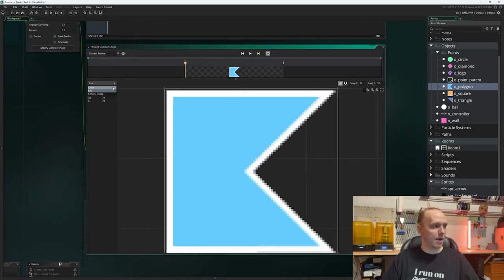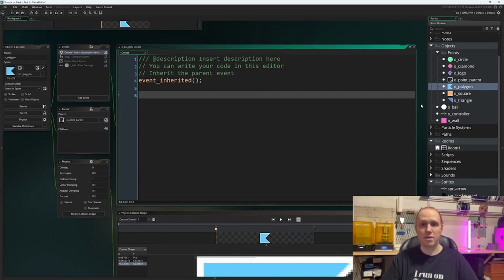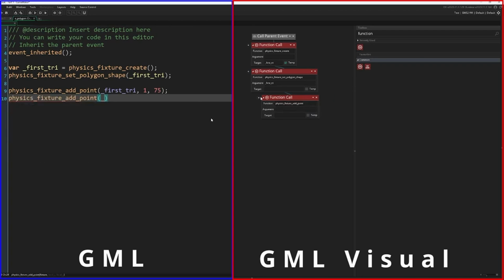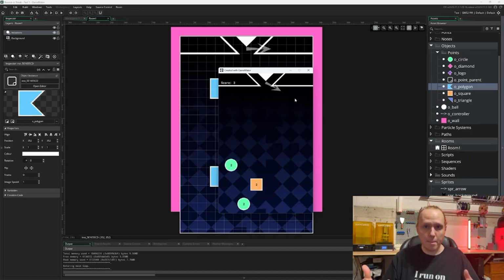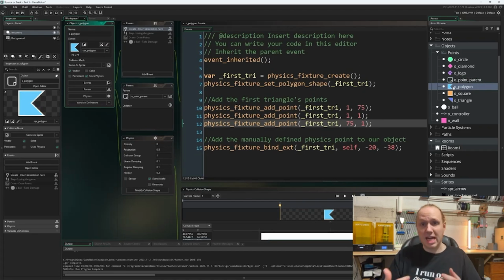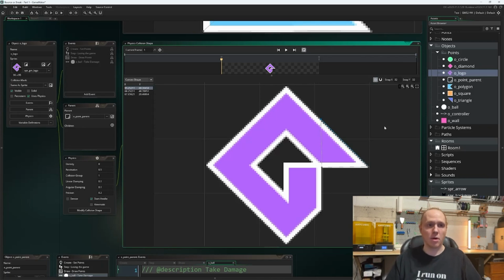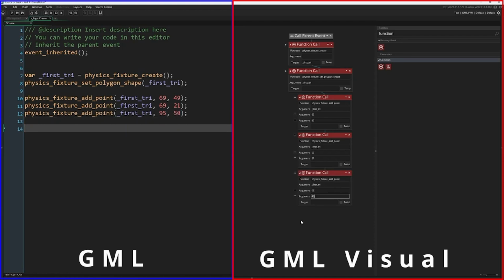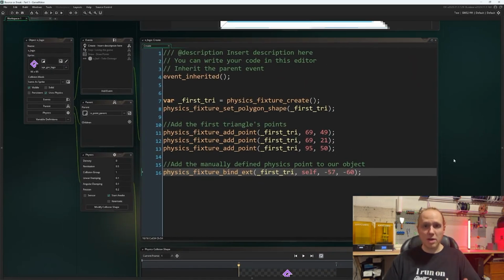Collisions with Custom Shapes | Bounce or Break! GameMaker Tutorial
Learn how to make collisions with custom shapes in this GameMaker tutorial.

This is part 3 of Bounce or Break! a GameMaker tutorial series where you get to grips with using physics in the game engine.

Complete the physics in GameMaker tutorial series